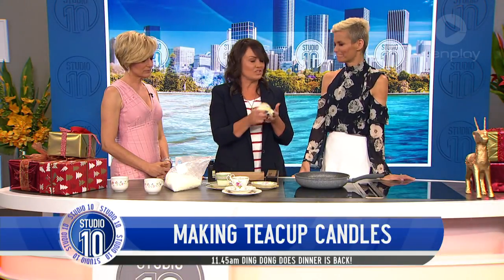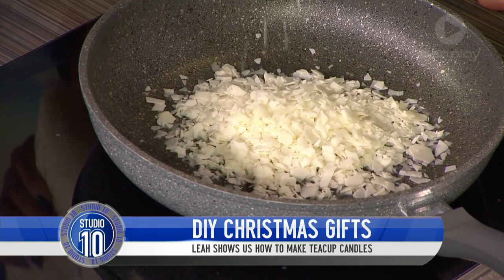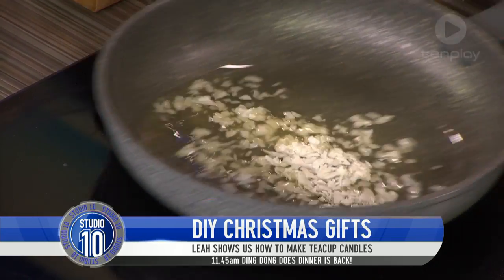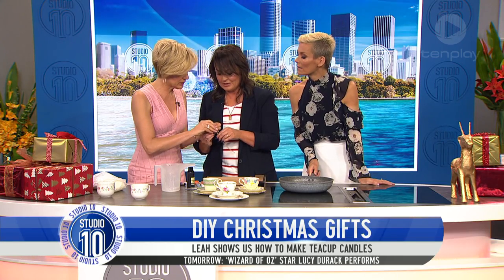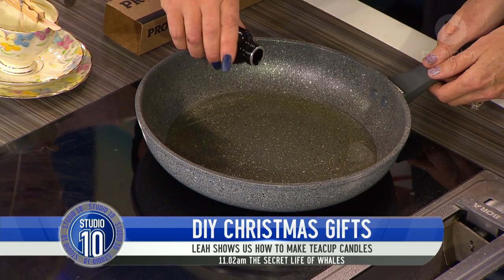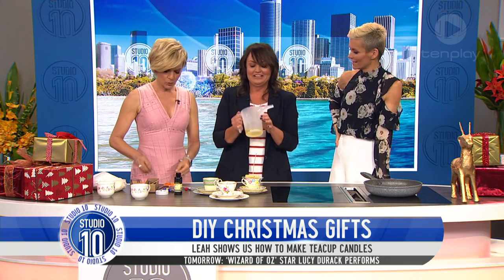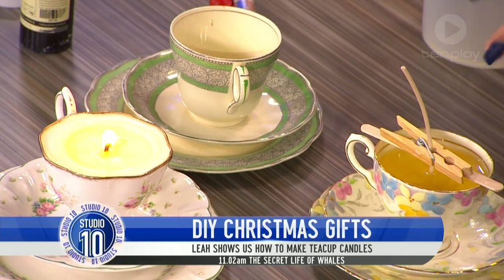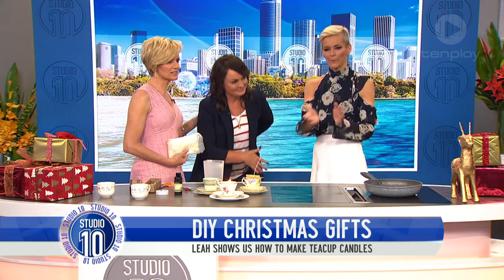Turn Your Old Teacups Into Candles | Studio 10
Leah McLeod shows us the perfect DIY Christmas gift.

Join our LIVE studio audience at our studio in Sydney, Australia.